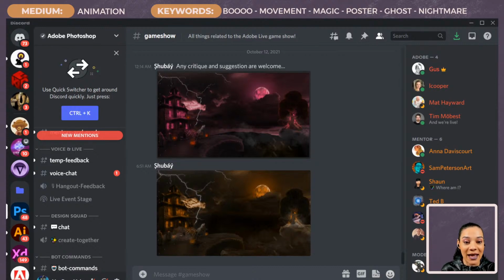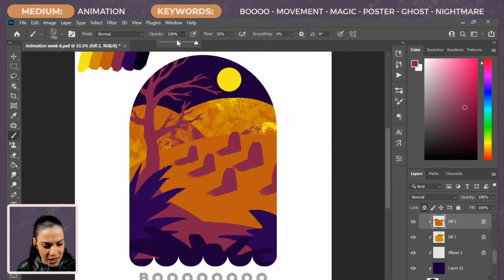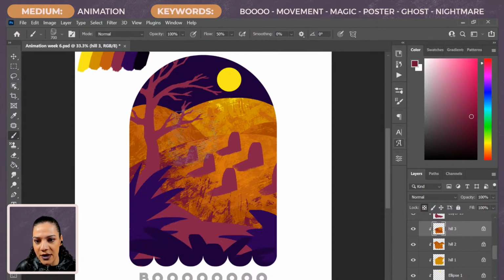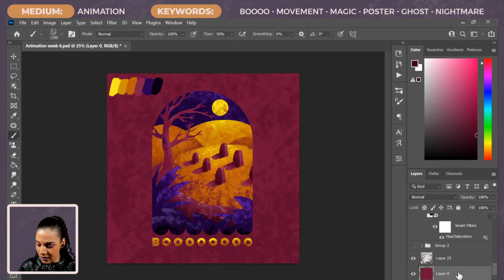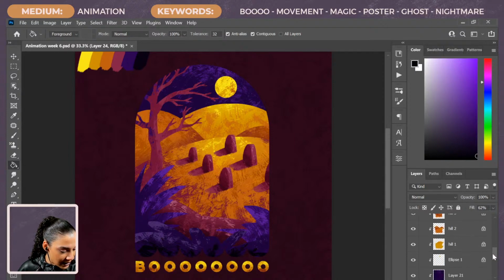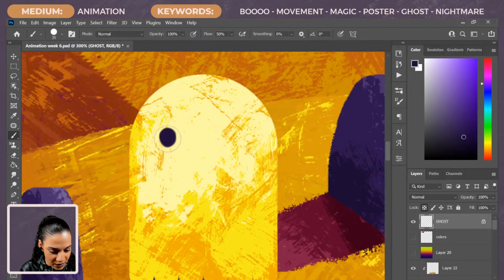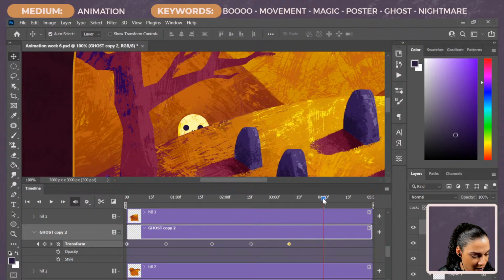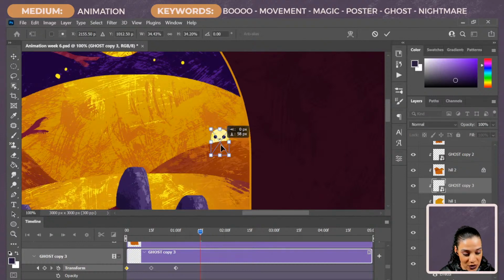How to Create a Content Calendar from Scratch | Adobe Express Masterclass | Adobe Creative Cloud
Spin the wheel of design and participate in creative mystery prompts on The Adobe Live Game Show with VooDoo Val! From graphic design to illustration, to animation - tune in as she tackles a new project every episode.

Chapters
00:00 Start
00:40 Introduction
02:50 How to join the community
05:18 Adding color gradients
10:24 Creating texture with brushes
15:35 Adding shadow with clipping masks/lock transparencies
22:30 Brushes
25:38 Creating the background
28:15 Finding a color palette
32:20 Creating a ghost for animating
37:03 Animating in the video timeline
50:20 Finished animation